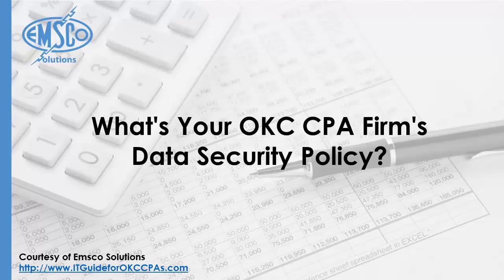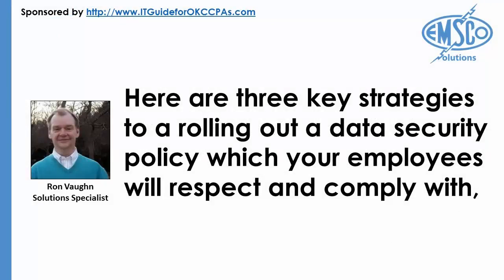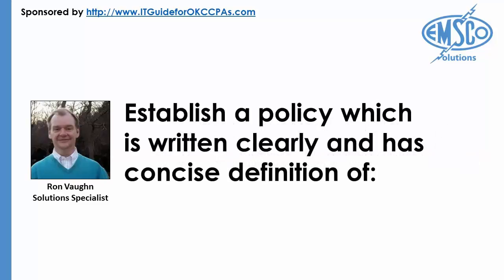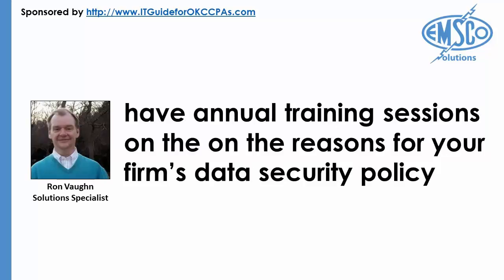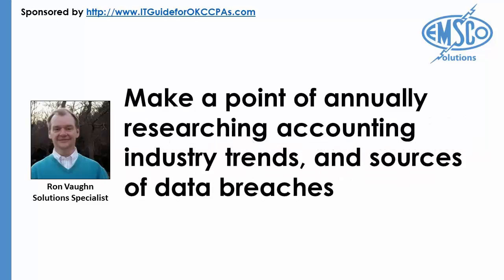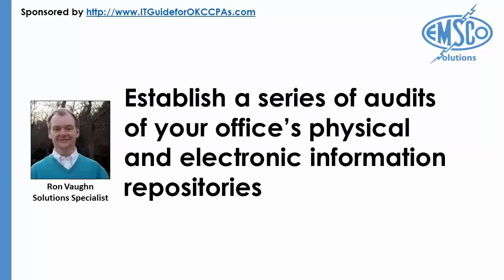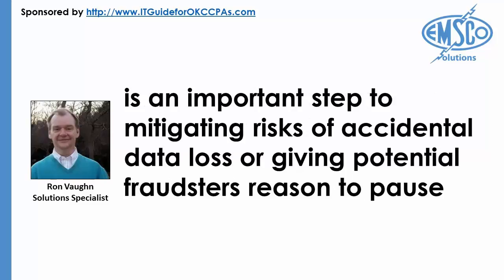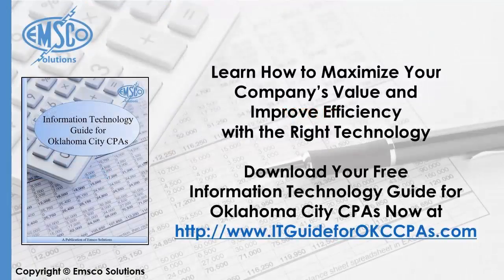What's Your OKC CPA Firm's Data Security Policy? (Screencast)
Learn three key data security policy strategies for your Oklahoma City CPA firm to protect your client’s data.